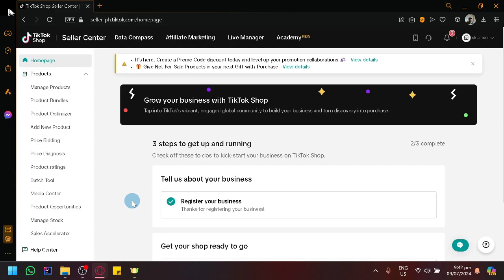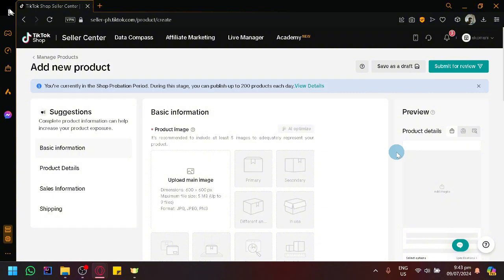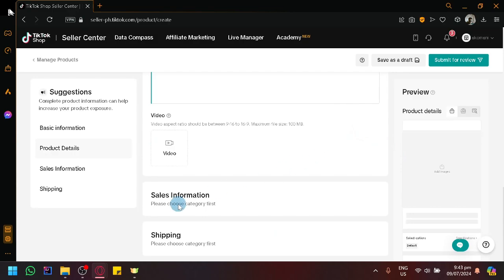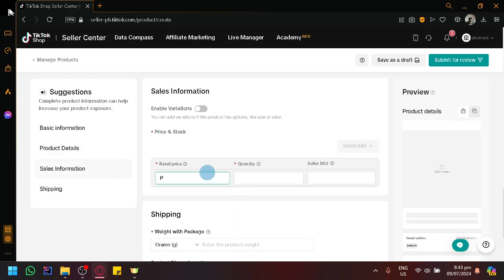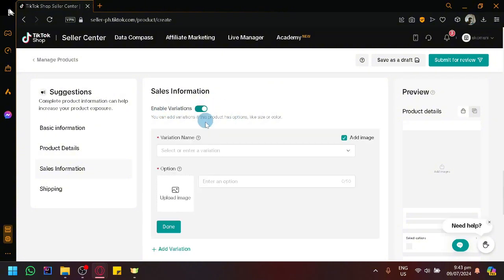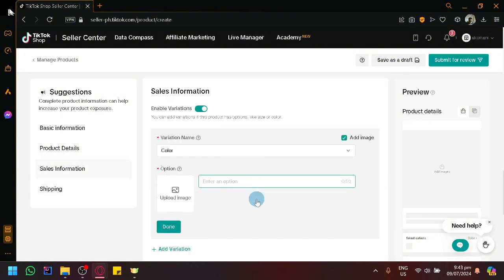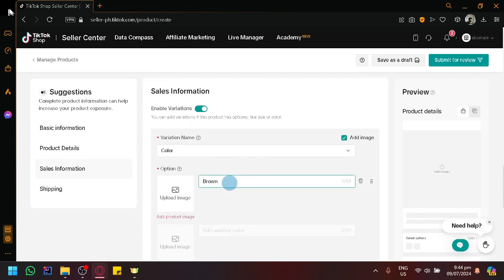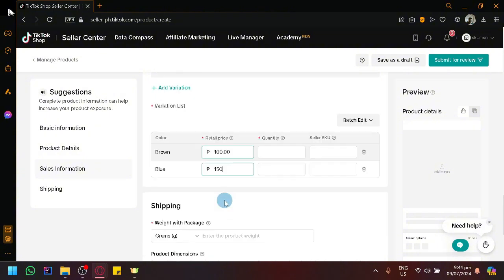How to Put Multiple Price in Tiktok Shop (Best Method)